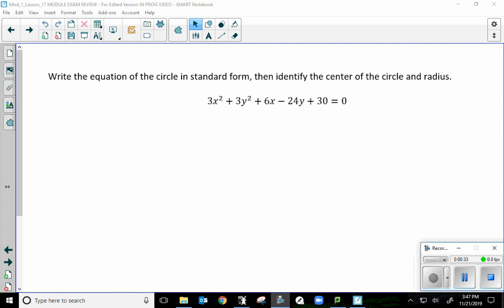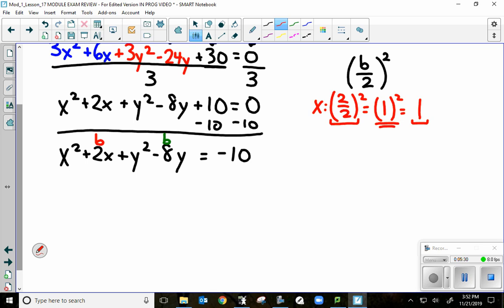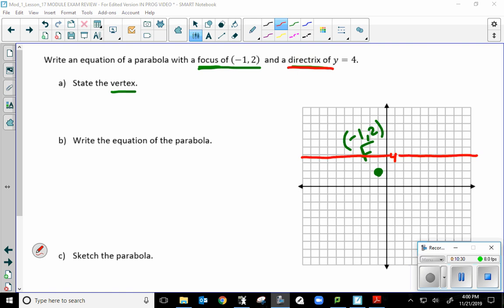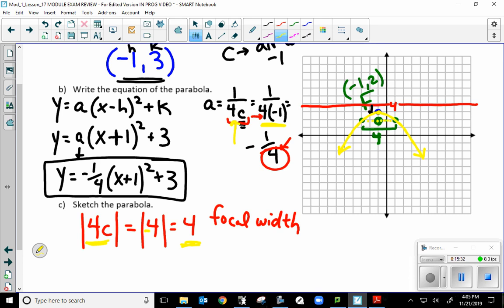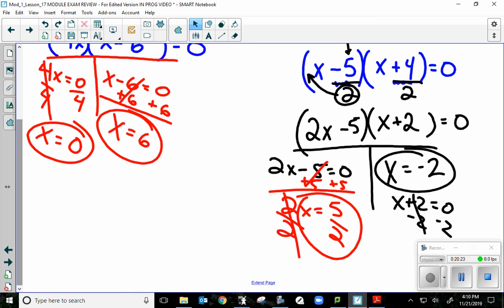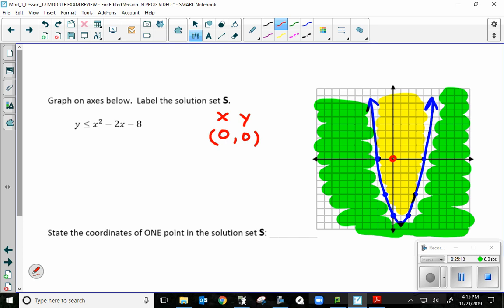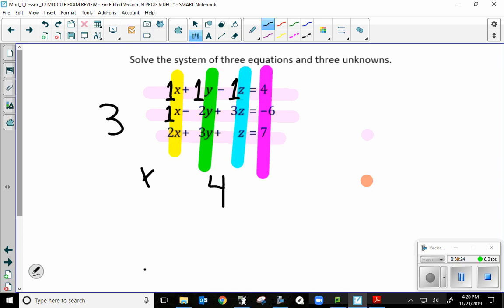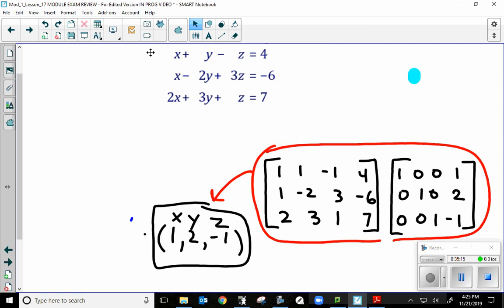Visca Alg 2 Unit 1 Lesson 17 Unit Test Review part 2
This video accompanies unit 1 lesson 17 (UNIT TEST REVIEW)for Alg 2; this is part 2 of 2 videos. You can get notes from my teacher page at: